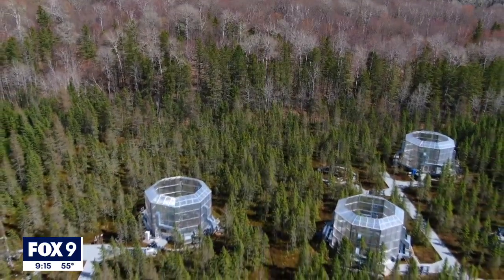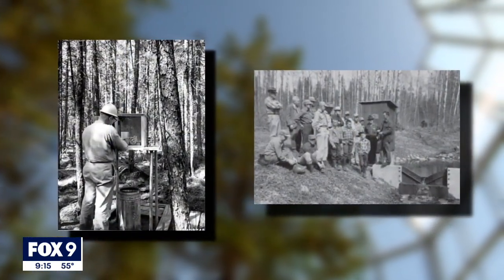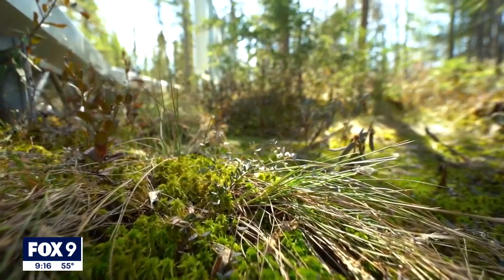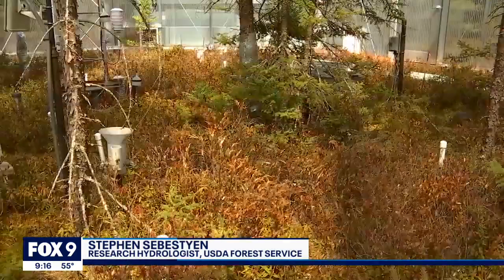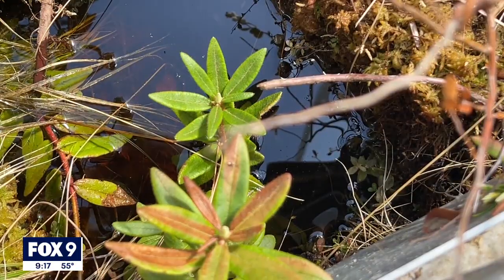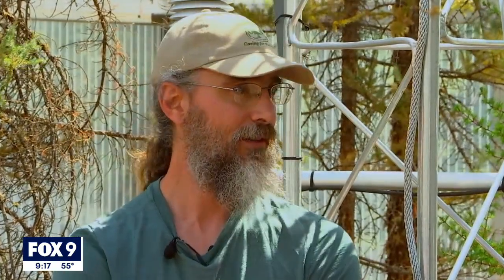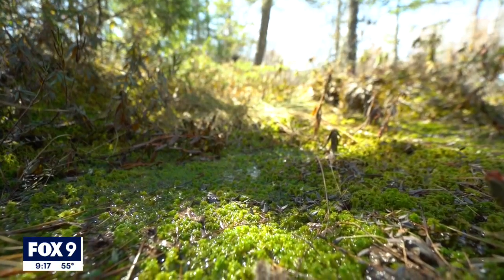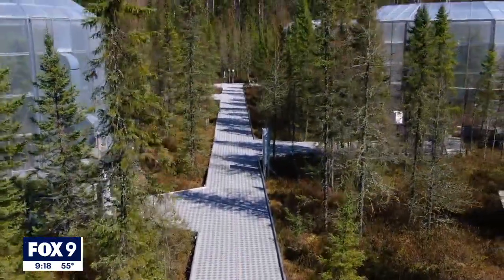Minnesota's experimental forests used to study impact of climate change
An experiment is underway in the Chippewa National Forest to help us all have a healthier future. The Marcell Experimental Forest is the largest climate change experiment that’s happening on the planet.